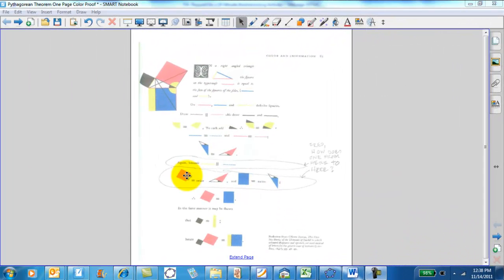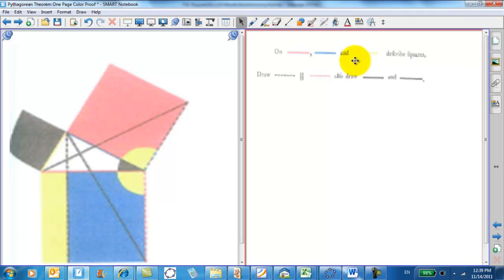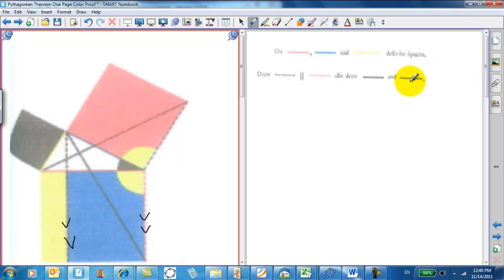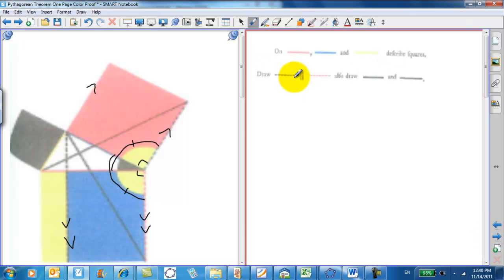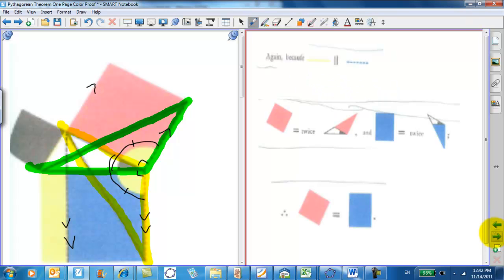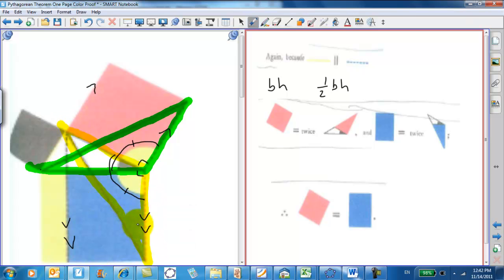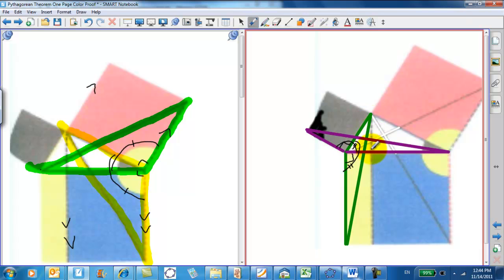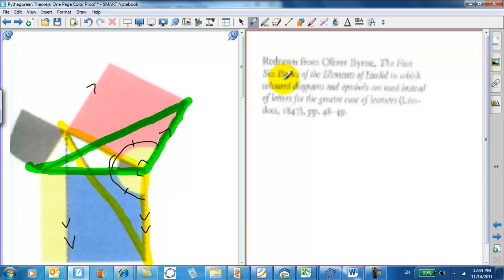Pythagorean Theorem in One Page using Colors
Originally from Euclids Elements